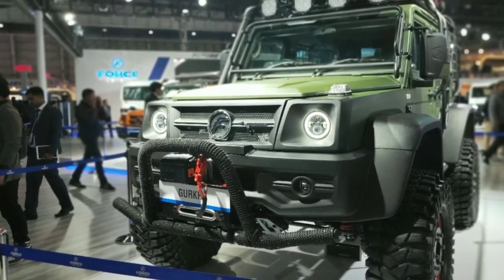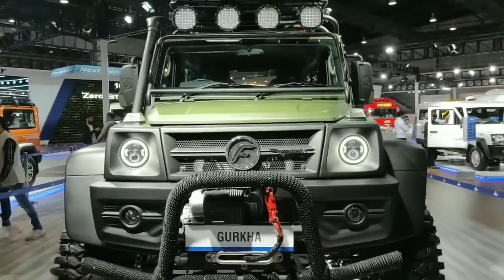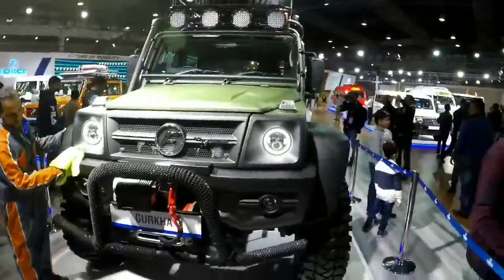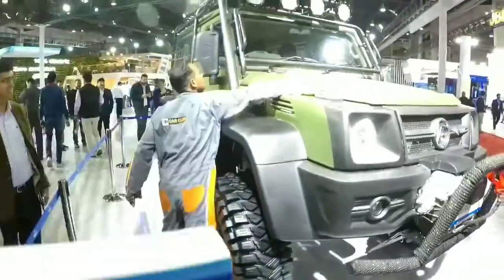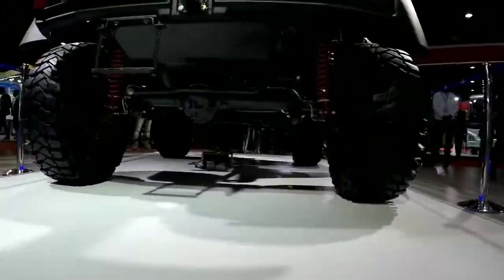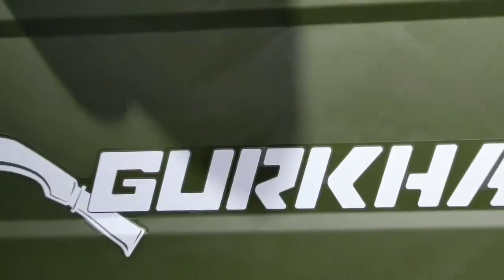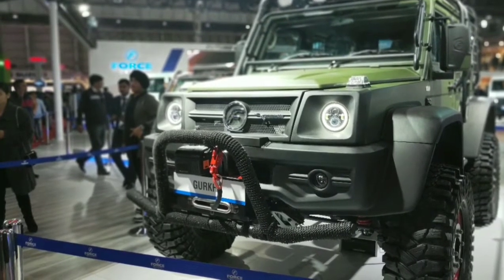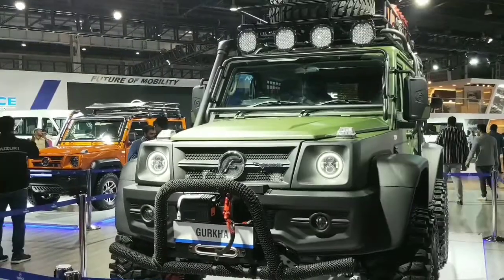Not For Launch | Force made the Gurkha explorer famous by showing a heavily customized Gurkha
Customised Gurkha features a pickaxe to hack away at branches in your path. You'll also notice that there are auxiliary lights all around the Gurkha, allowing you to light up your surroundings even at night. The suspension, including the axles, is completely different from the regular Gurkha